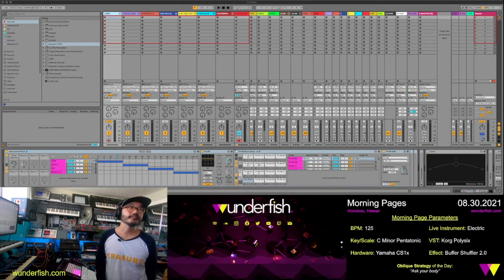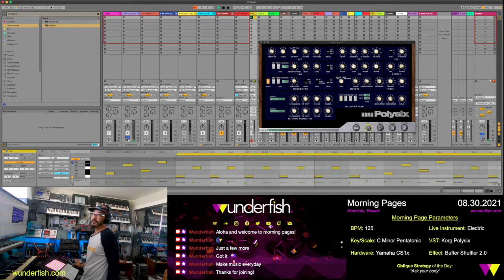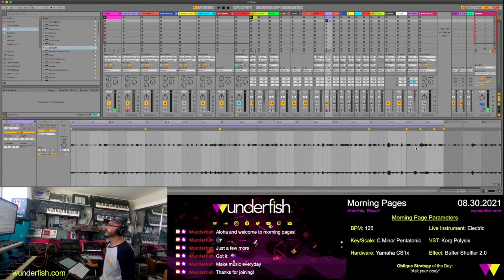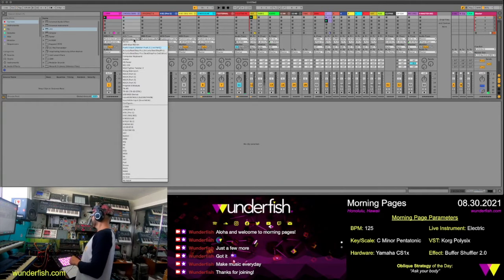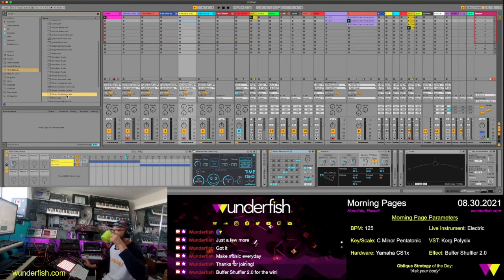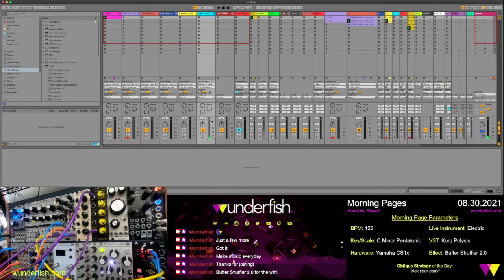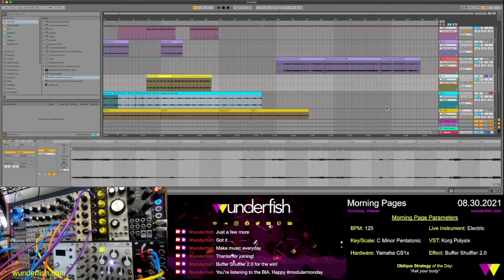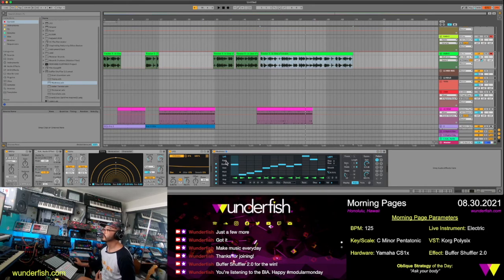Morning Pages 08.30.2021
Originally streamed live on Twitch on August 30, 2021.

Skip to 1:53:06 to hear today’s final jam. If you enjoy the track, rewind to see how it was created.

Morning Pages Parameters:
BPM: 125
Key/Scale: C Minor Pentatonic
Hardware: Yamaha CS1x
Ableton Live Instrument: Electric
VST: Korg Polysix
Effect: Buffer Shuffler 2.0
Oblique Strategy: “Ask your body”

Happy ModularMonday. Though the shuffler didn’t pick anything from the modular, I was able to use the BIA through Wasp through Beads at the end to add some percussive texture to the final track. But first thing’s first. Started with the excellent VST, Korg Polysix — and simply used the initialized preset, which is iconic sounding and manipulated a few parameters and LFO swept the filter cutoff slowly. We added Buffer Shuffler, which I never use - but now will in the future (man, that M4L device is great!). You can add it to a midi or audio track and it will capture the audio in a buffer where you can repitch, gate, reverse, and mangle in any way you can dream. So yeah, we added that to several parts of this track. I mistakingly mentioned that the CS1x arpeggiator didn’t actually sync to MIDI, but I think that was just my 90s brain not communicating with today’s brain. We explored the initial Electric patch and played around with the different visual surfaces — something new in Live 11. Programmed a generic four on the floor beat using the sounds of the TR8S, and finally got to some modular in the form of the BIA (see above). The final track came out a bit busy in parts, but overall I liked the vibe.

Be sure to catch the next live stream every day at around 8am Hawaii Standard Time (UTC-10).